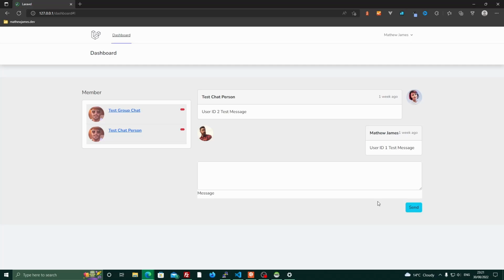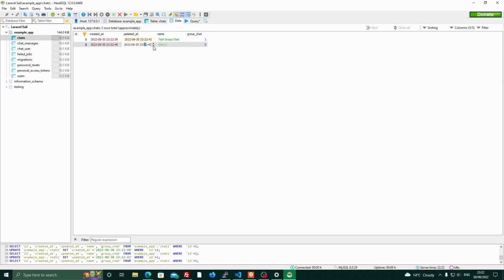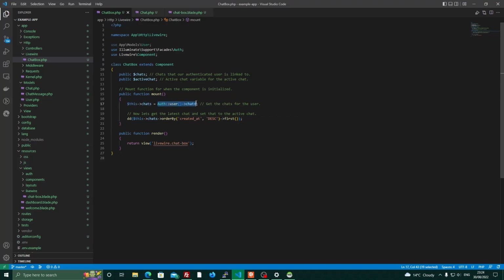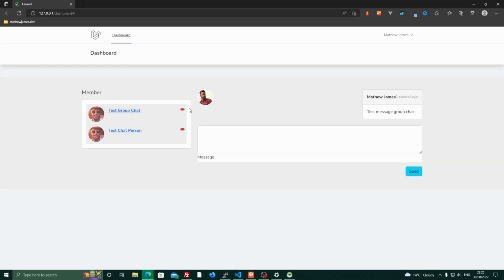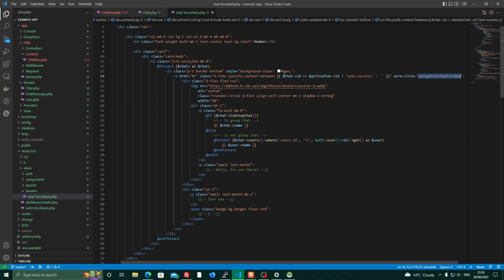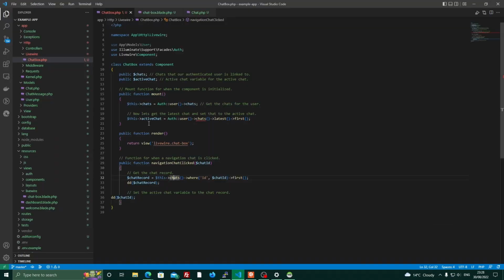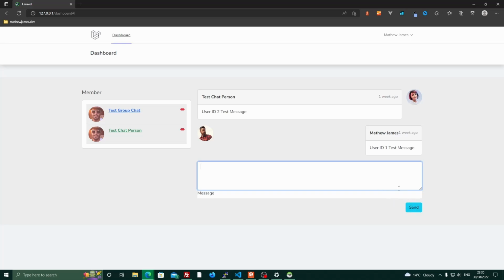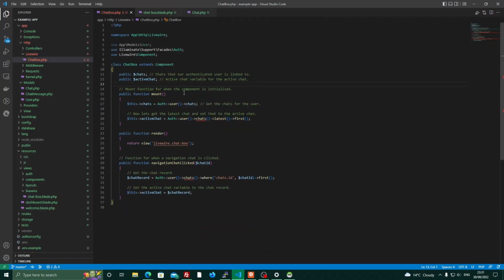Laravel - Building a Chat Application with Livewire | Part 3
Hey Everyone!

In this tutorial we keep it simple, and setup an active chat variable on our livewire component. We then utilize this to show the latest created chats messages by default, and then implement the ability to change the active chat by clicking on a chat on the left hand side menu. We also then set a class onto the active chat to change the text colour.

I’m still fairly new to actually recording tutorials so I’m hoping to improve the process as I move forward, and learn whilst recording for you. So I am hoping you still pick up some learning points, even though I may skip over explaining stuff thoroughly, or go over stuff too fast!